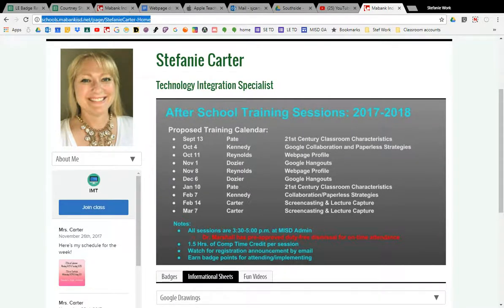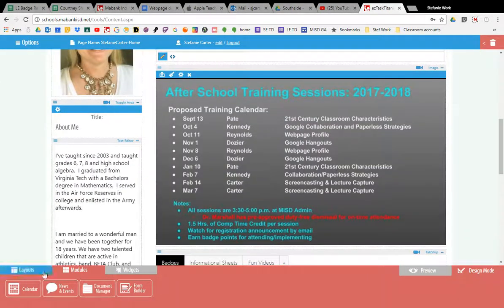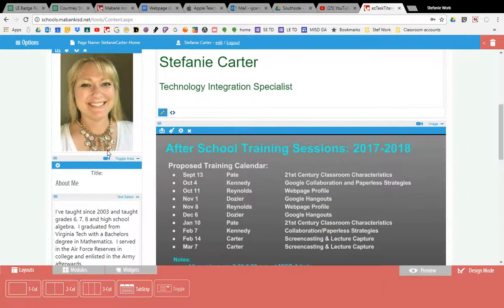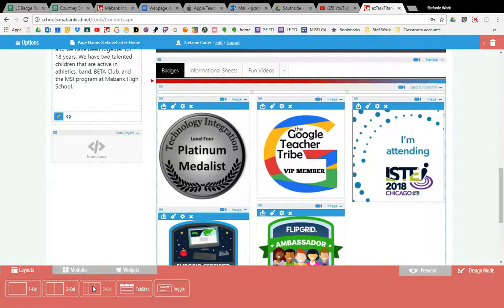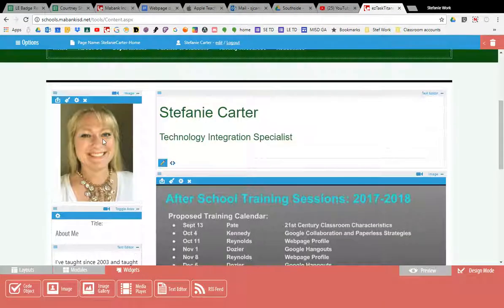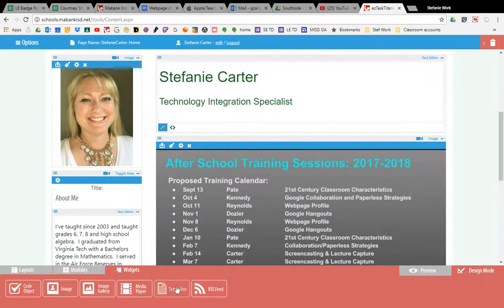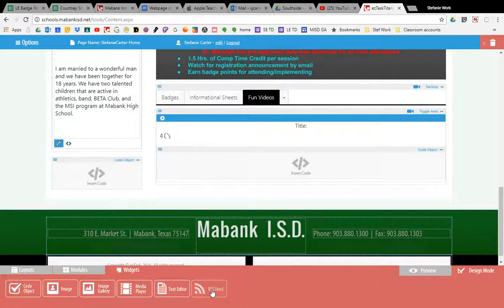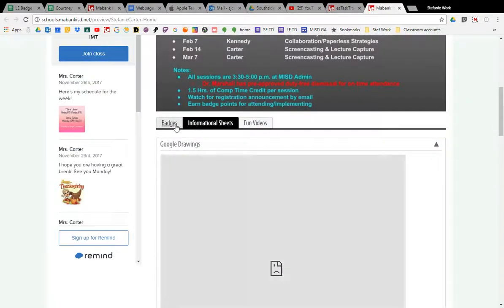Web page basics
I walk you through the basics of creating your webpage